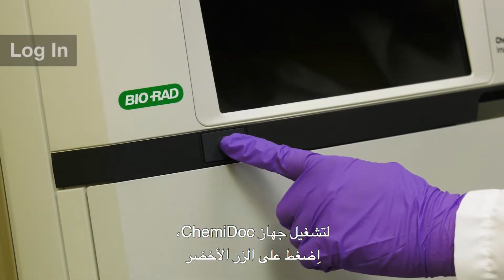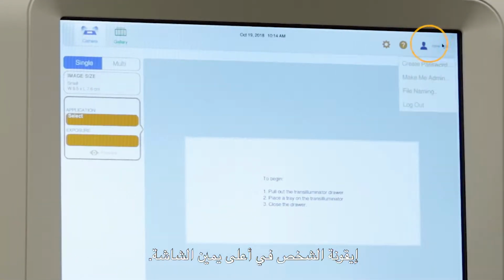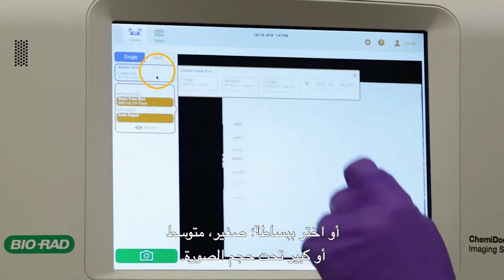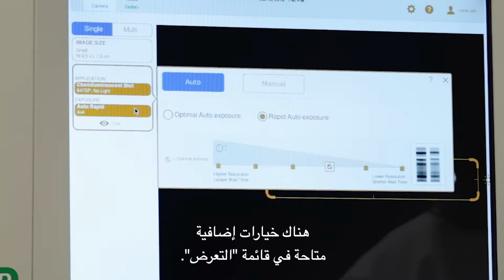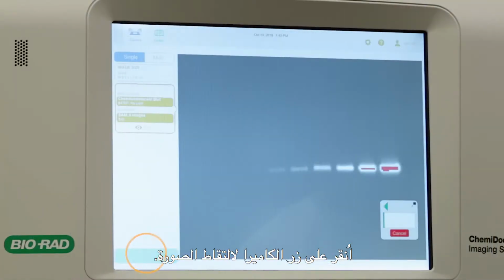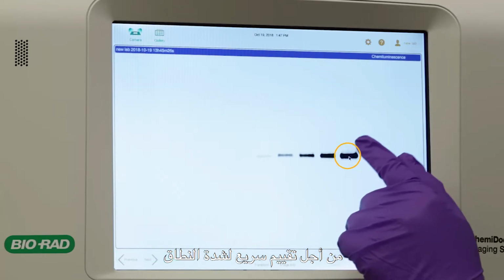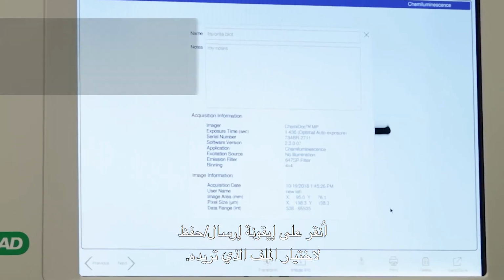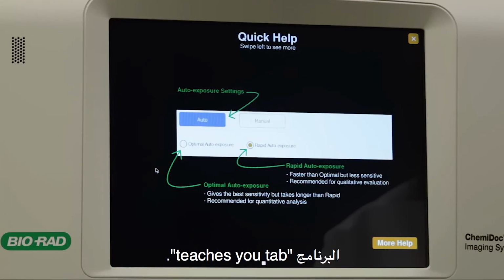كيفية استخدام ChemiDoc MP الجديد لتصوير اللطخات المناعية للضيائية الكيميائية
يُمكّنك نظام التصوير الجديد ChemiDoc MP من Bio-Rad من التقاط صور بجودة النشر بسهولة في عدة ثوان. سوف توضح لك هذه الدورة التعليمية كيفية تسجيل الدخول واستخدام تقنية Smart Tray وتصوير اللطخات المناعية للضيائية الكيميائية في 3 خطوات سهلة ونقل صورك لمزيد من التحليل في برمجيات تحليل ImageLab.

نظام التصوير ChemiDoc MP أداة لتصوير وتحليل المواد الهلامية واللطخات المناعية. وهو مصمم لمعالجة اللطخات المناعية متعددة الفلورسنت والكشف عن الضيائية الكيميائية وتطبيقات توثيق المواد الهلامية العامة واحتياجات التصوير التكنولوجية الخالية من البقع.

تعرف على المزيد عن:
نظام التصوير ChemiDoc MP من Bio-Rad على
برمجيات تحليل مختبرات التصوير على
التقنية الخالية من البقع من Bio-Rad على